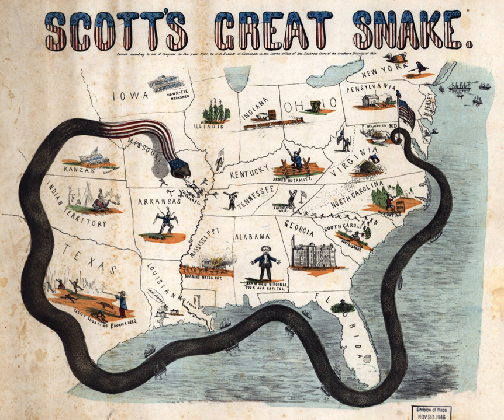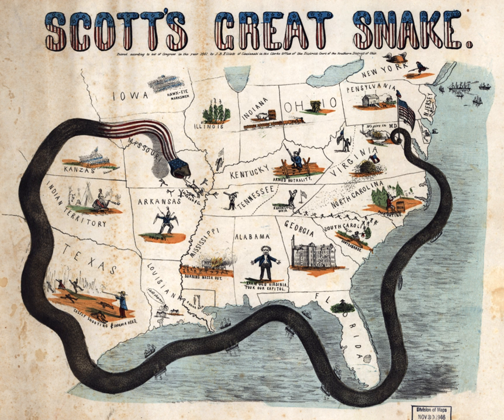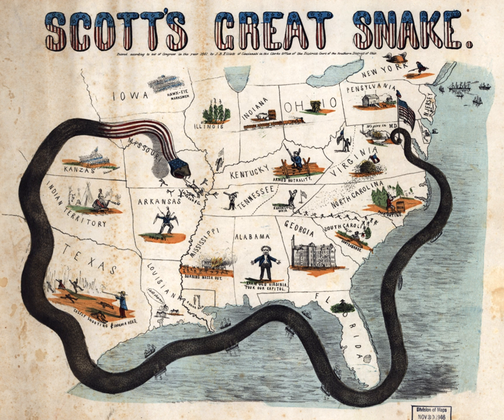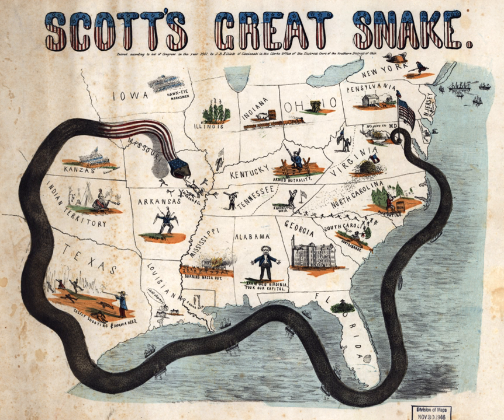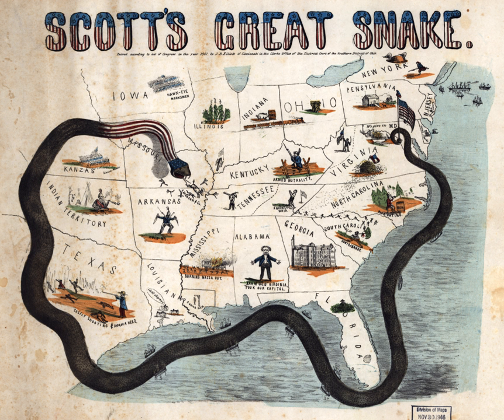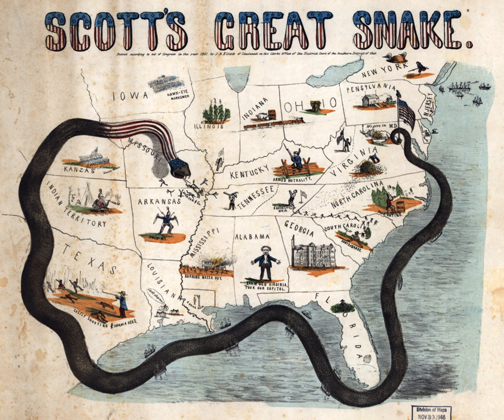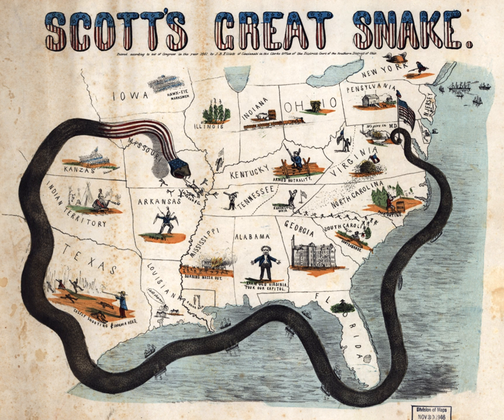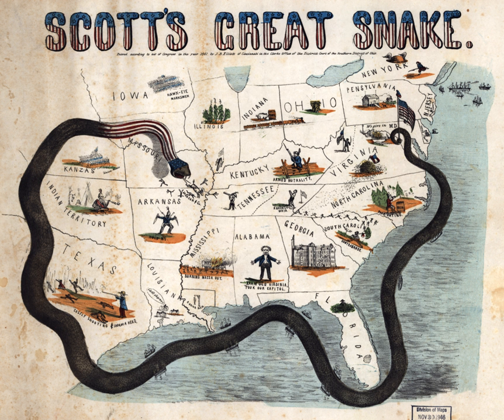Lower Seaboard Theater of the American Civil War | Wikipedia audio article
This is an audio version of the Wikipedia Article:
Lower Seaboard Theater of the American Civil War

00:01:34 1 South Carolina
00:02:50 2 Georgia
00:03:31 3 Florida
00:04:38 4 Louisiana

- Socrates

SUMMARY
The Lower Seaboard Theater of the American Civil War encompassed major military and naval operations that occurred near the coastal areas of the Southeastern United States: in  Alabama, Florida,  Louisiana, Mississippi, South Carolina, and Texas) as well as southern part of the Mississippi River (Port Hudson and south).
Inland operations are included in the Western Theater or Trans-Mississippi Theater, depending on whether they were east or west of the Mississippi River. Coastal operations in Georgia, including the culmination of Sherman's March to the Sea, are included in the Western Theater.
The campaign classification established by the U.S. National Park Service,  which calls these the Lower Seaboard Theater and Gulf Approach operations, is more fine-grained than the one used in this article. Some minor NPS campaigns have been omitted and some have been combined into larger categories. Only a few of the 31 battles the NPS classifies for this theater are described. The Port Royal Expedition of 1861 has been added, although it has not been classified by the NPS. Boxed text in the right margin show the NPS campaigns associated with each section.

Union Naval activities in this theater were dictated by the Anaconda Plan, with its emphasis on strangling the South with an ever-tightening blockade, and later in executing attacks on and occupying the port cities of New Orleans, Mobile, and Galveston. The Confederate response was mainly limited to blockade running and the Confederate Navy reacting defensively to Union incursions, with mixed success.